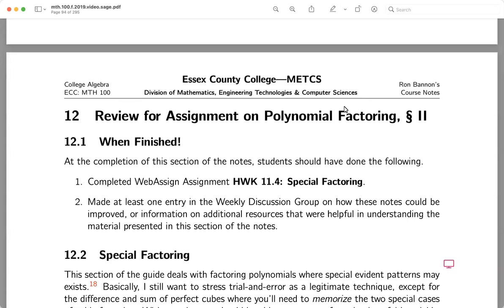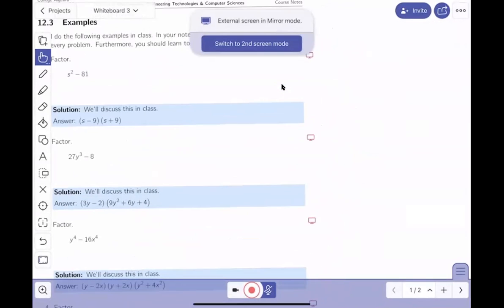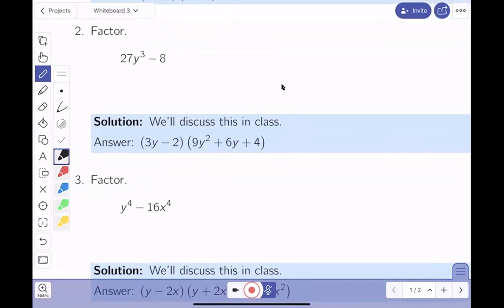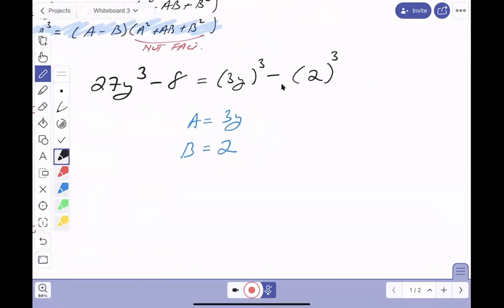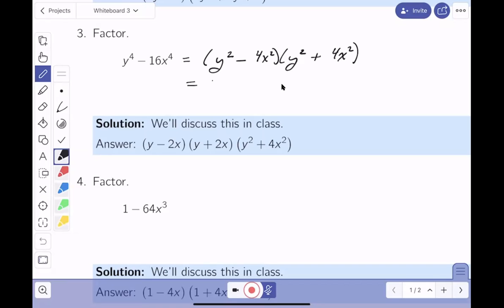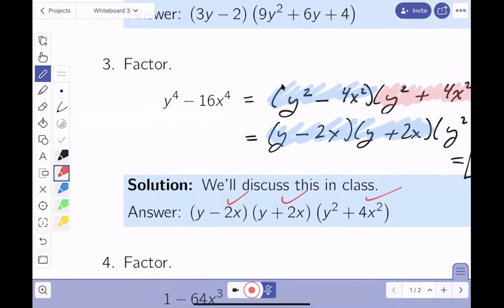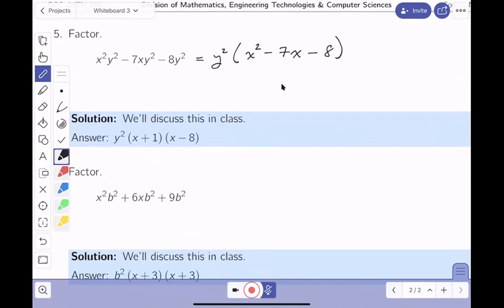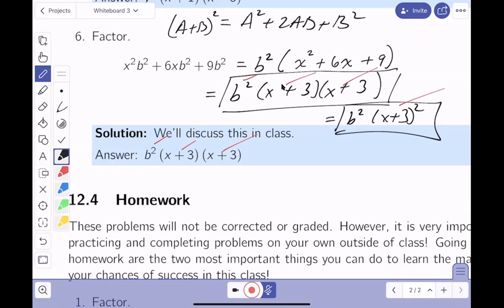02 mth100 12 ex